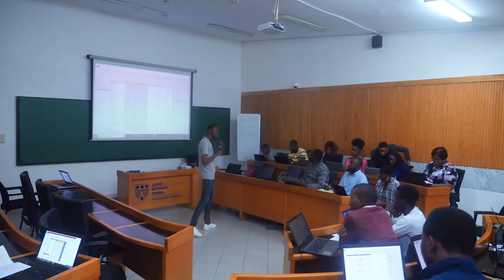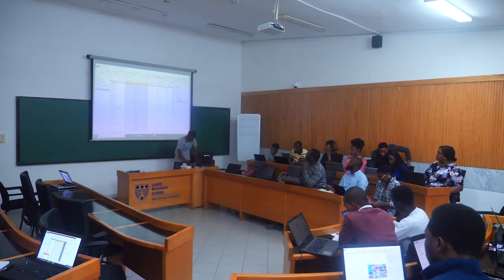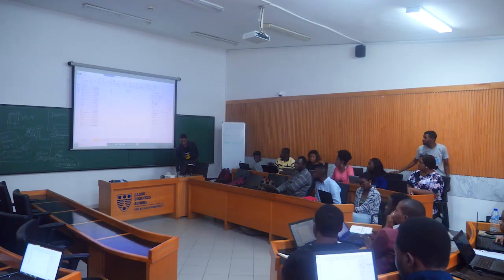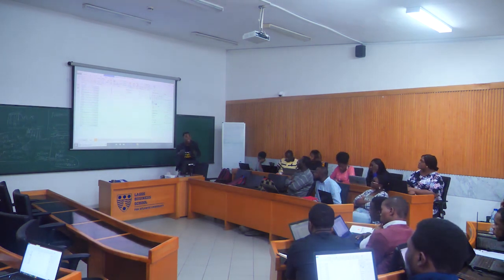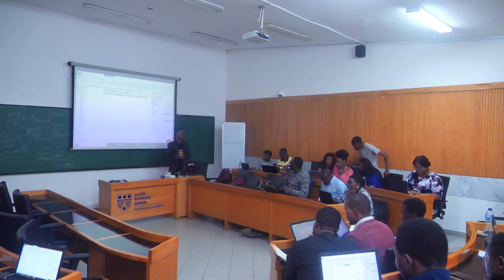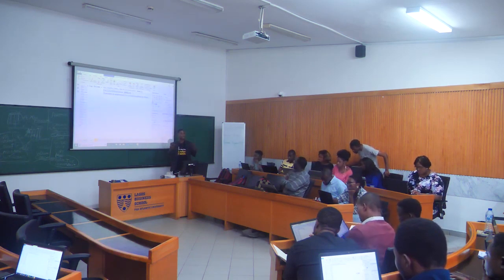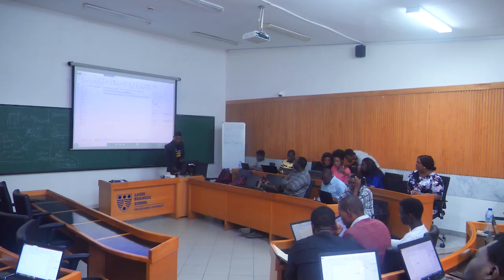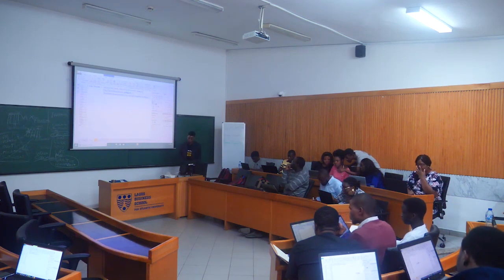Understanding our world with Power-BI – Poverty [Plus Top 5 DAX tricks]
The Power BI User Group (PowerBIUG) for Nigeria has created an avenue for individuals & organization to collaborate and learn firsthand the best way to leverage on the Power Power BI, Power Apps and Microsoft Flow technology. We have our third Live Technical session coming up, which will cover highly productive use cases of the Microsoft Power Platform. However, only members of the PUG group will have the opportunity to participate.

Sign up on the PowerBIUG for free now as there are limited slots for the Live Sessions